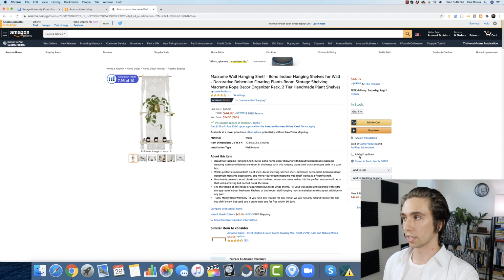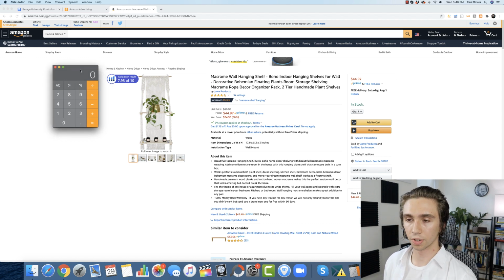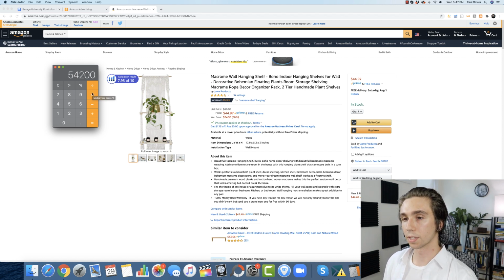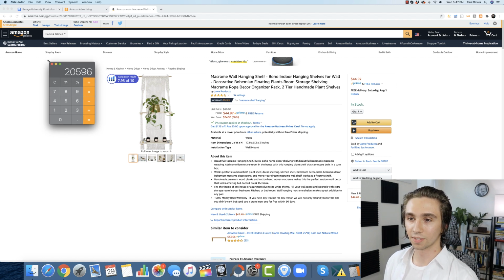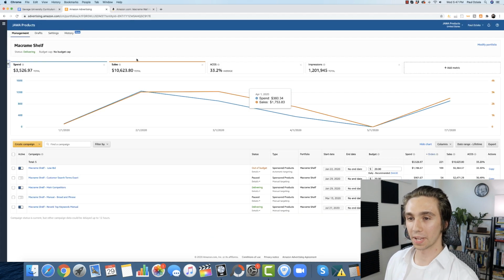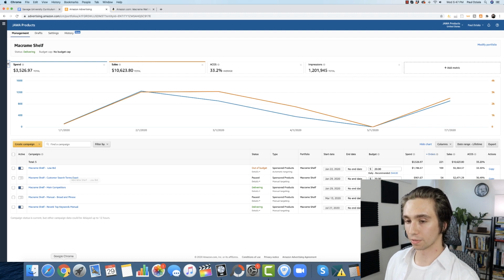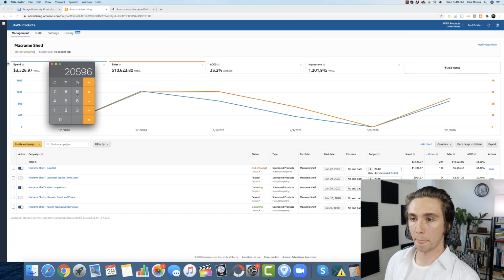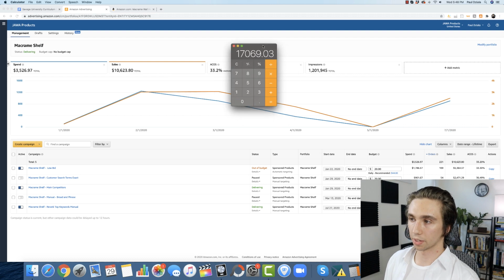How I Sold $54,000 of One Product in 6 Months as an Amazon FBA Private Label Seller!